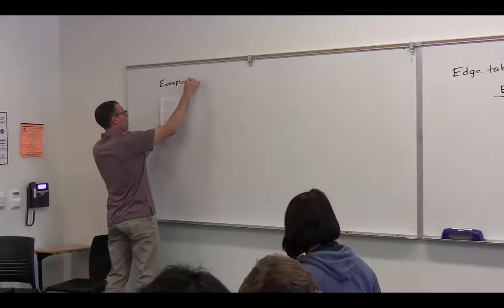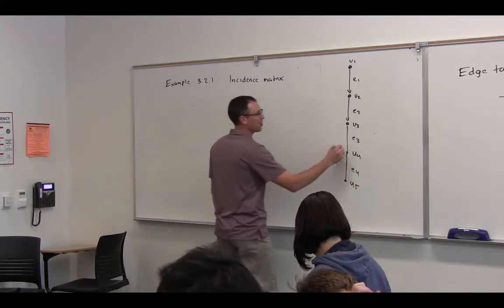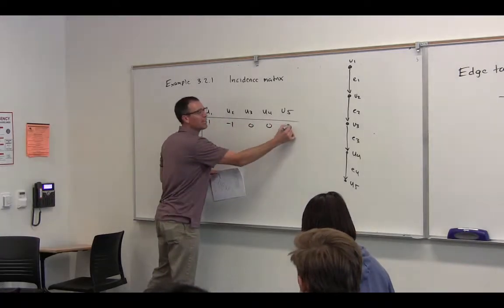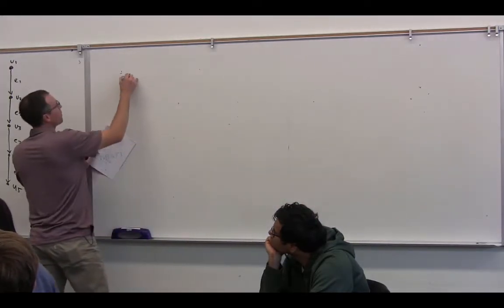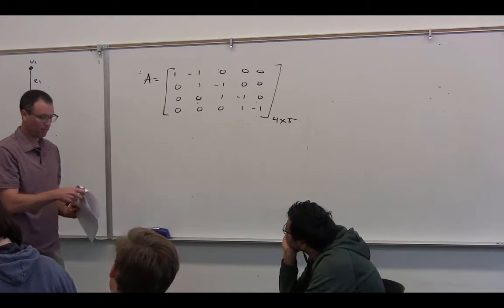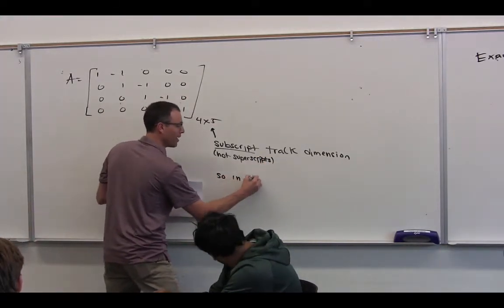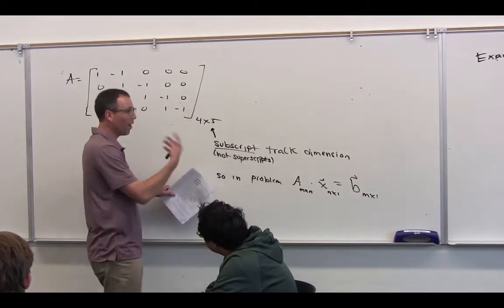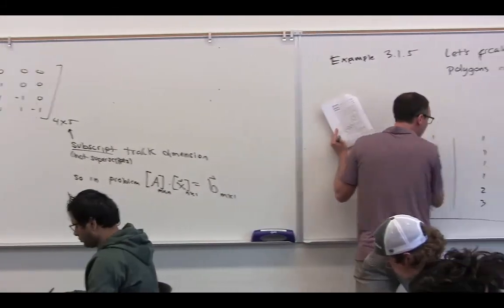Applied Linear Algebra, Lesson 8, Video 2: Example 1 Matrix Anatomy